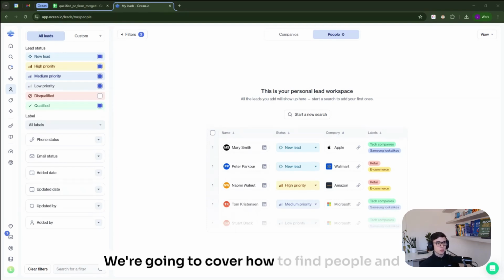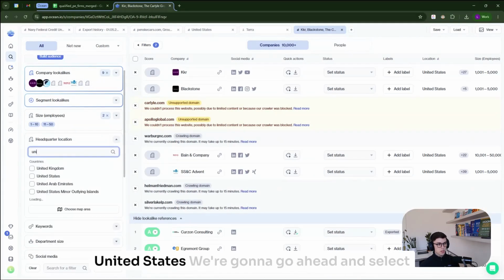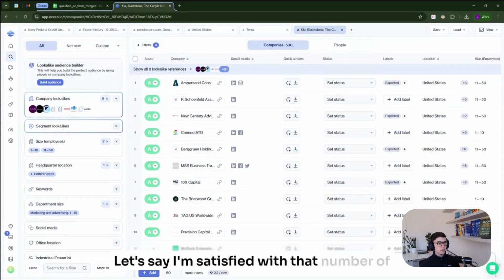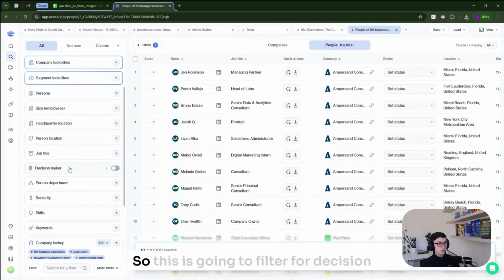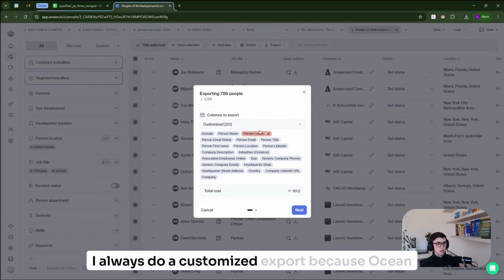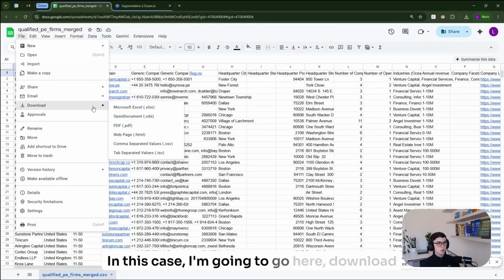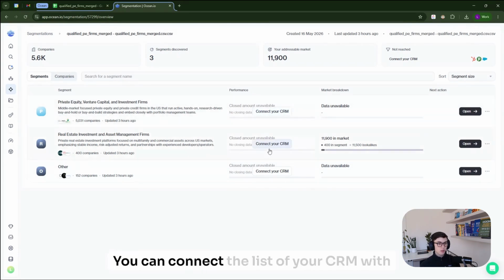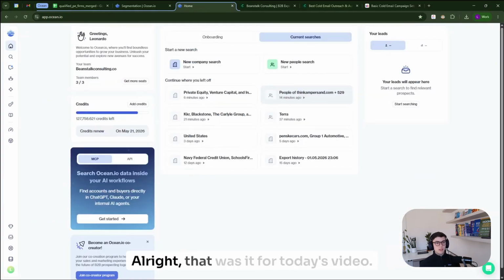Ocean.io Tutorial: How to scrape cold email lead lists in 10 minutes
In this video I walk you through how to use Ocean.io to build targeted prospect lists fast.
We cover the company search, the people search, the lookalike function, segmentation, and the AI chat feature. By the end you'll know exactly how to go from zero to a clean, segmented list of your ideal leads in under 15 minutes.

What's covered:

- How to use the lookalike filter to find similar companies
- Company filters: size, location, department headcount, and more
- Finding and exporting contacts from your company list
- Which columns to include in your CSV export (and which to skip)
- The segmentation feature and why it matters for campaign performance
- Using Ocean's AI chat to build lists with natural language